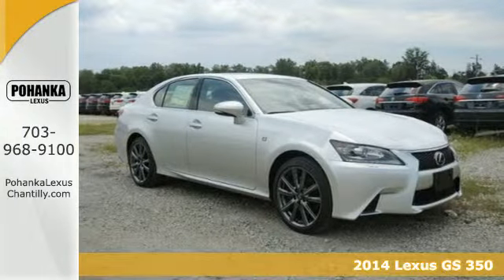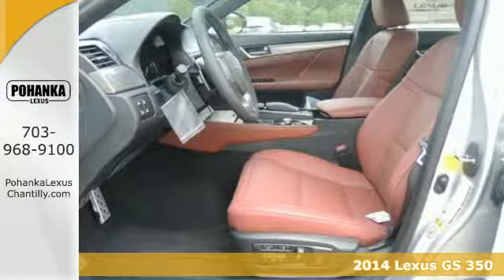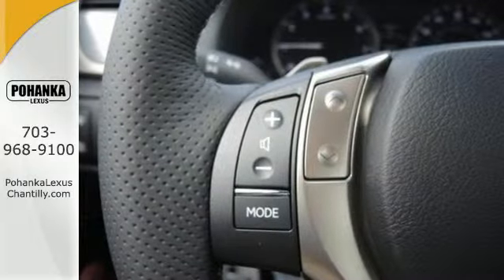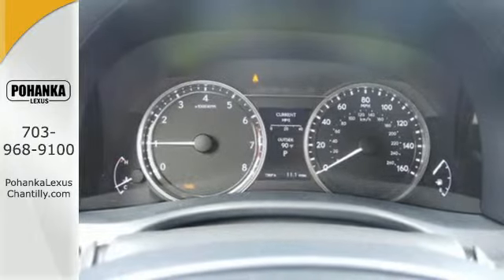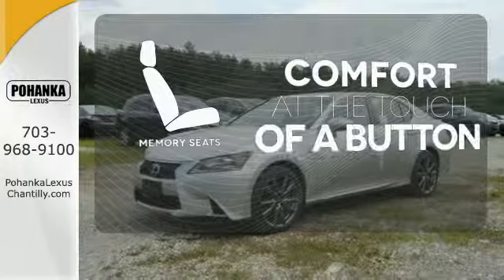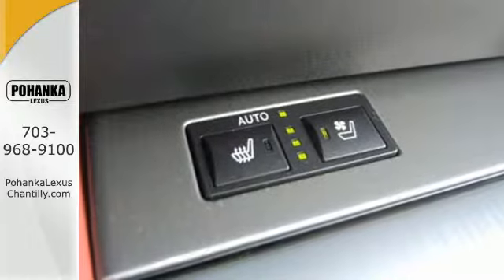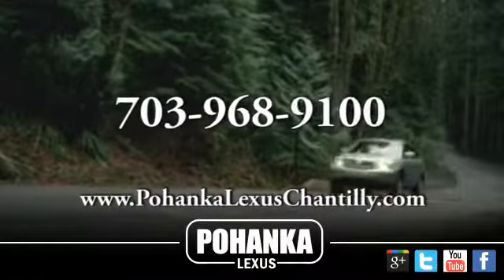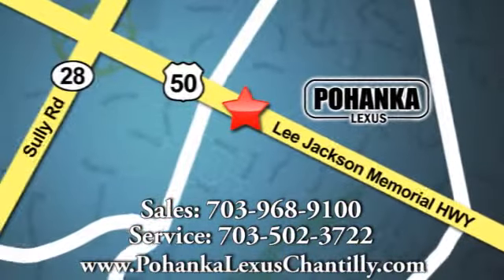New 2014 Lexus GS 350 Chantilly VA Washington-DC, MD GSE526662 - SOLD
Year: 2014
Make: Lexus
Model: GS 350
Trim: 4dr Sdn AWD
Engine: 3.5 L V6 Cyl.
Color: Liquid Platinum
Interior: Cabernet
Stock #: GSE526662

Address:
13909 Lee Jackson Memorial Hwy